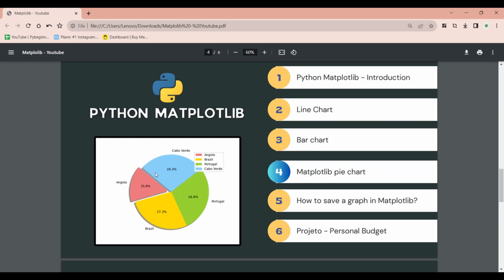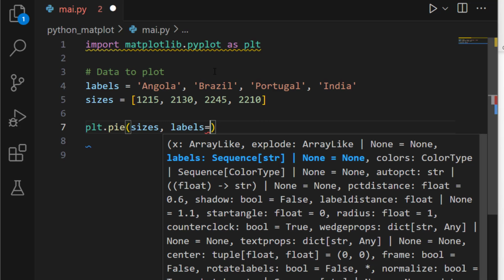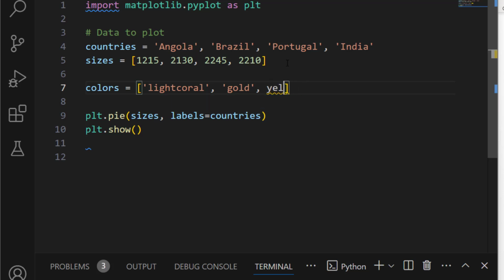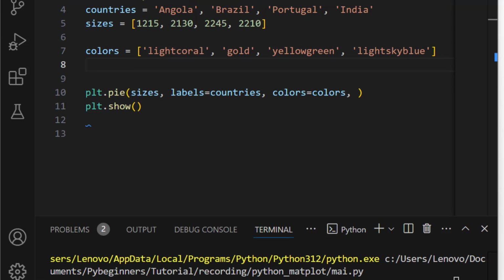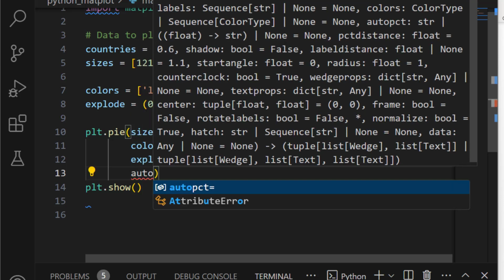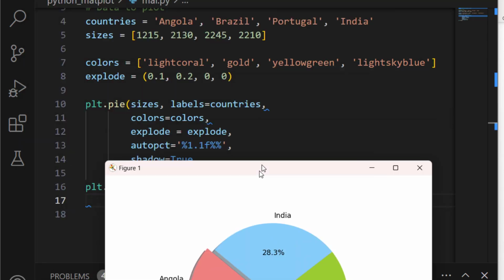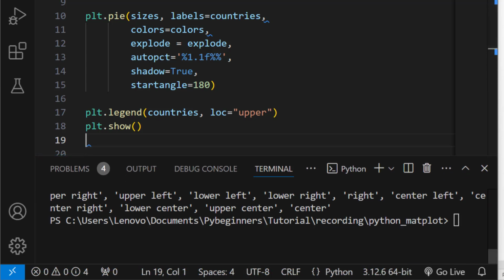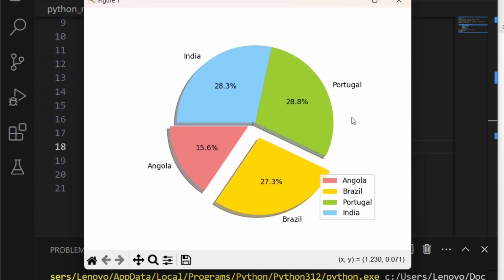Python Matplotlib – How to create a Pie chart in Matplotlib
Python Matplotlib Tutorial – How to create a Pie chart in Matplotlib
Matplotlib supports pie charts using the pie() function. The matplotlib module can be used to create all kinds of graphs and graphs with Python. A pie chart is one of the charts it can create, but it is one of many.